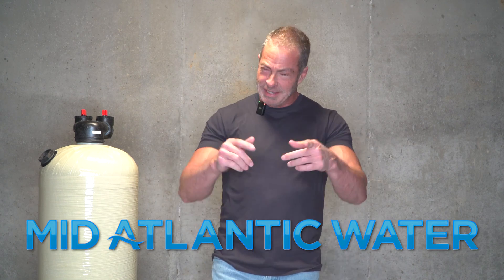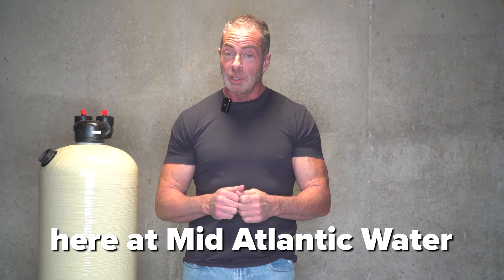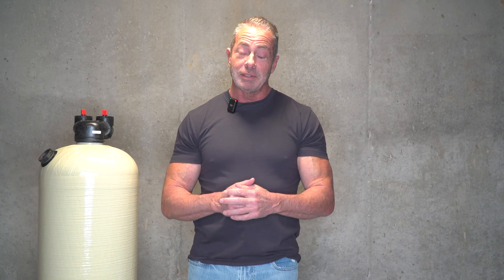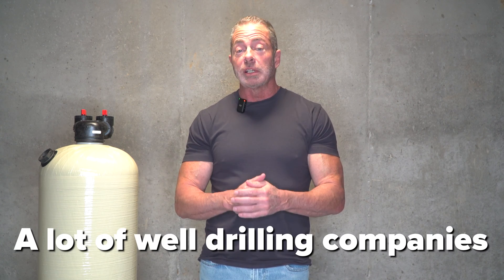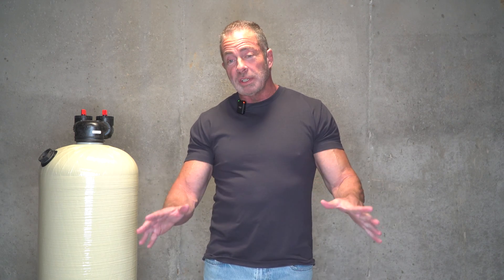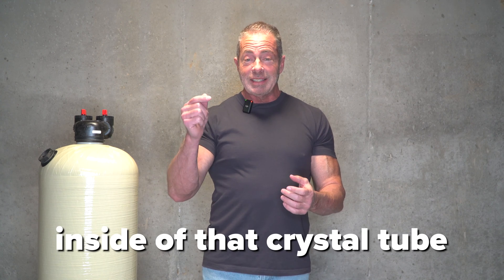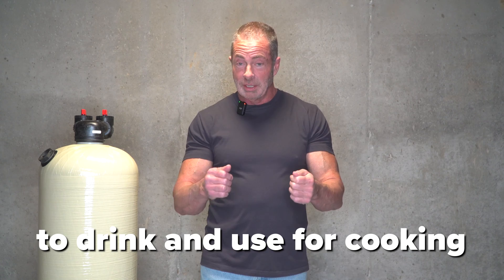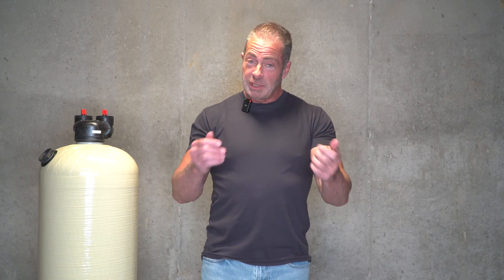How to Remove Dangerous Bacteria in Your Home's Well Water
Get the best UV Light Water Filtration system for your home, the Viqua VH410 UV Light Water Filtration System!

Our experts at Mid Atlantic Water have been helping customers make the right choice for their home's water problems for nearly 30 years. If you have any questions with water problems in your home or which acid neutralizer is right for you, we're here to help.

00:00 Intro
00:19 Why should you test your water for bacteria?
01:06 What can you do if there's bacteria in your water?
01:38 What we recommend vs bacteria contamination
01:48 How does a UV light water filter work?
02:21 Best UV light water filter vs bacteria